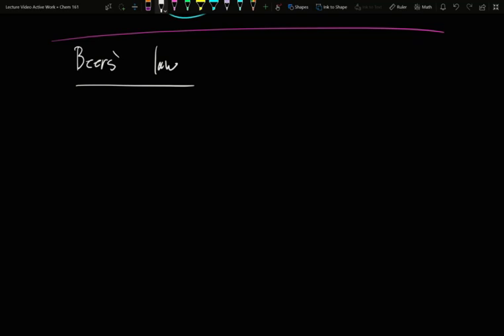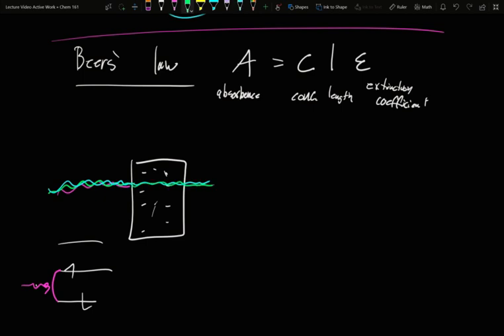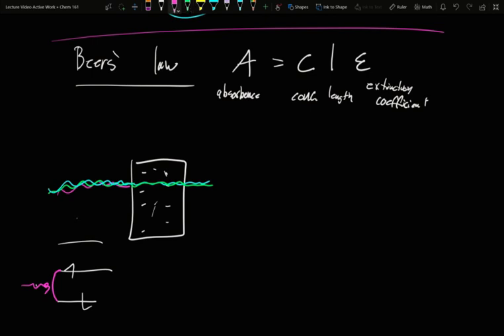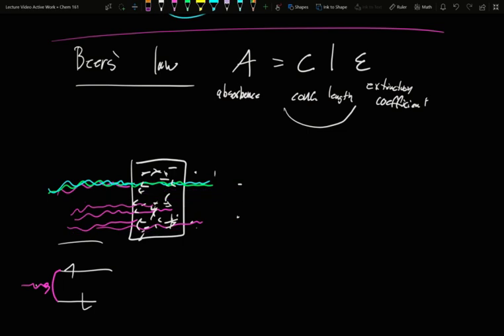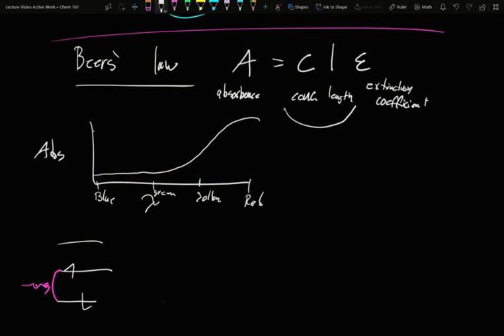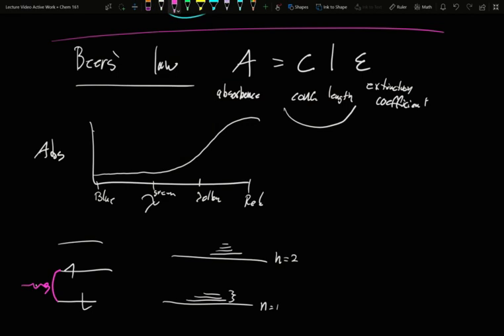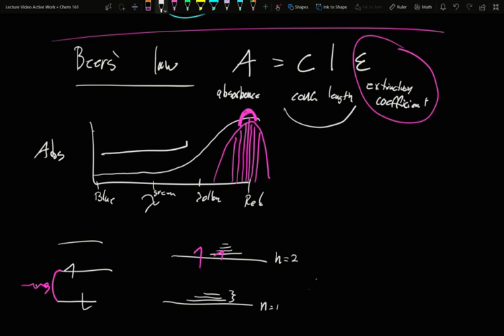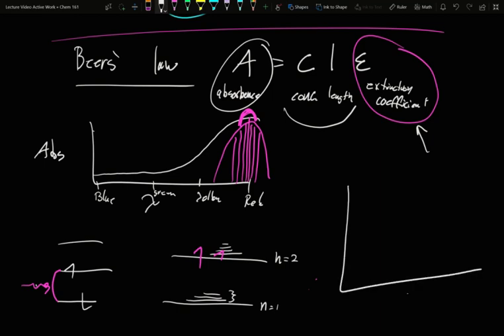Light 14 - Beer's Law default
Concepts of using Beer's Law to identify the concentration of a material.